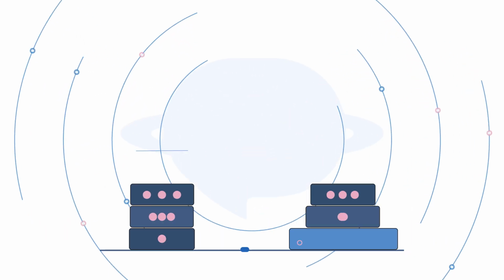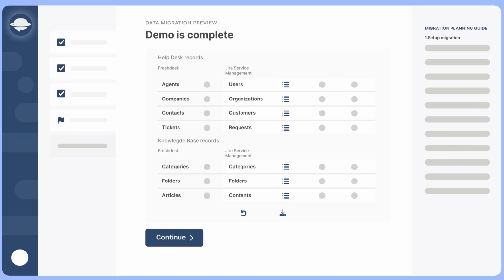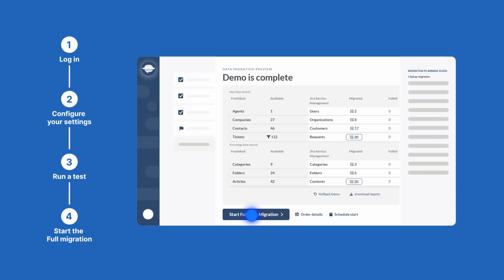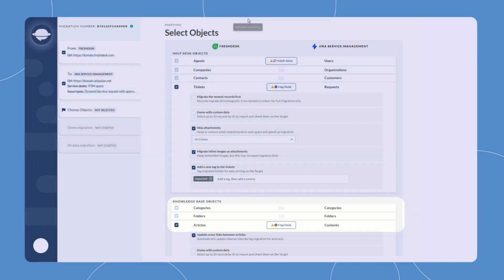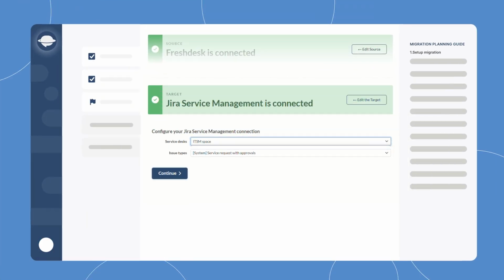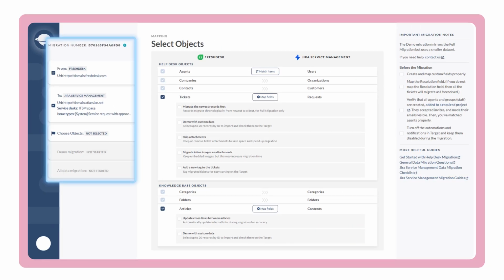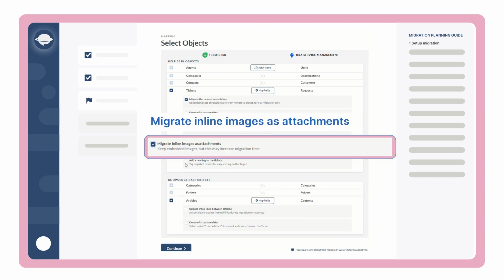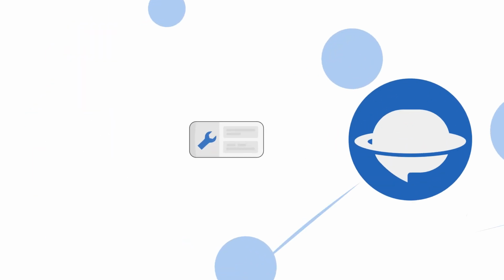How to Migrate from Freshdesk to Jira Service Management without Hassle?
Looking to migrate from Freshdesk to Jira Service Management effortlessly? Help Desk Migration is your automated solution for seamless data transfer. In this video, we'll walk you through the simple steps to migrate all your customer data, including tickets, agents, companies, contacts, and more, to Jira with full control.

Learn how to configure your settings, map fields, and customize your migration with options like skipping attachments, updating article cross-links, and exporting inline images. Plus, try a free demo migration before committing!